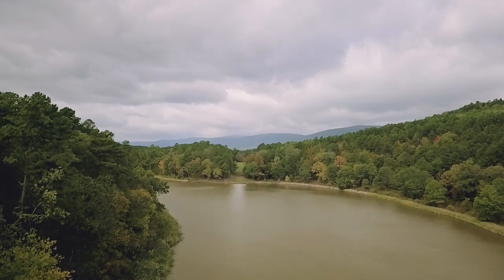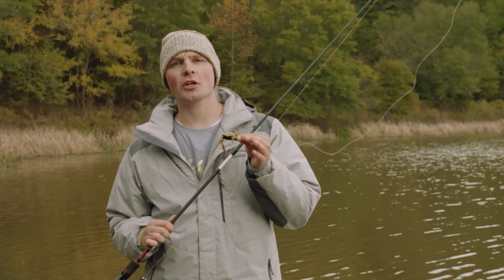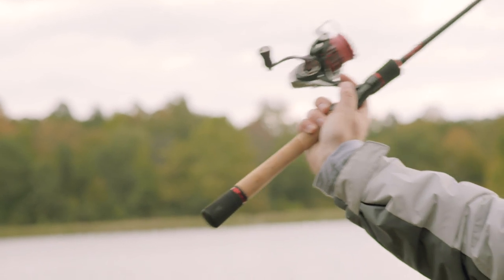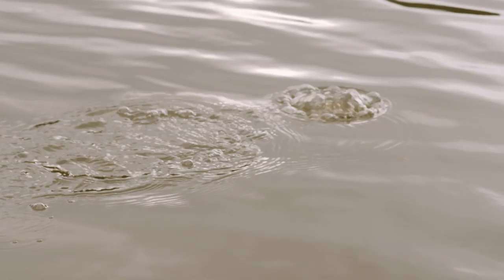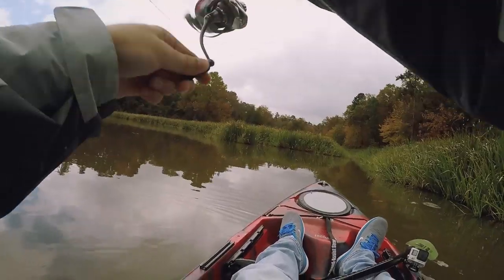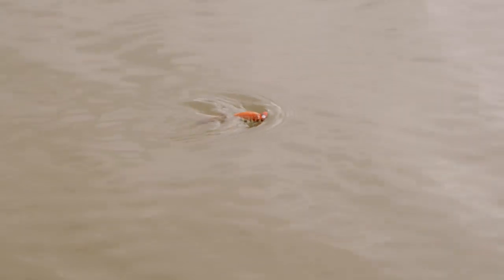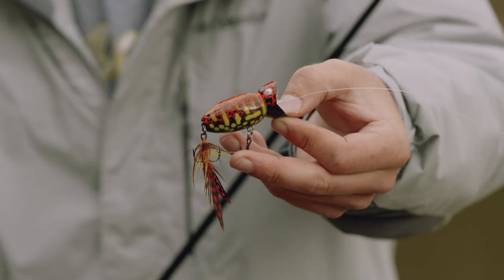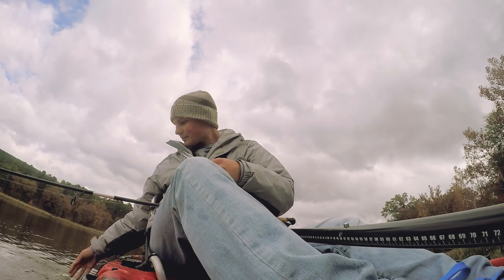How To Fish The Hula Popper 2.0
Get started throwing the new Hula Popper 2.0 today! Here are a few tips and tricks from Ethan Butler aimed towards beginners learning to fish the new Arbogast Hula Popper 2.0 and catch topwater fish. Learn everything from rod tip techniques, mixing up retrieval speeds, bait positioning, and more!